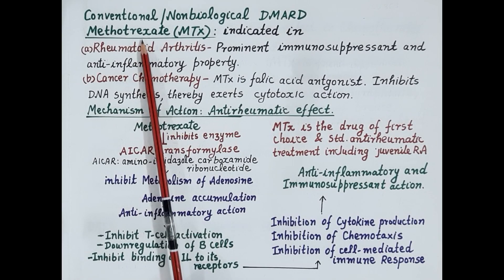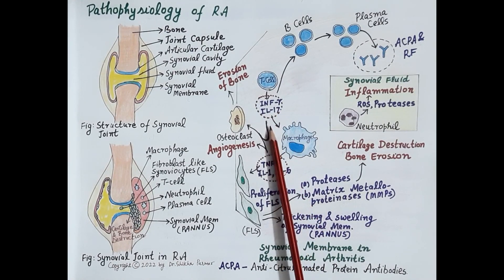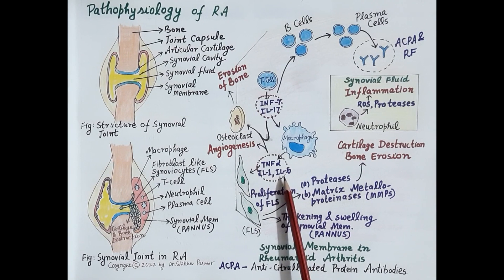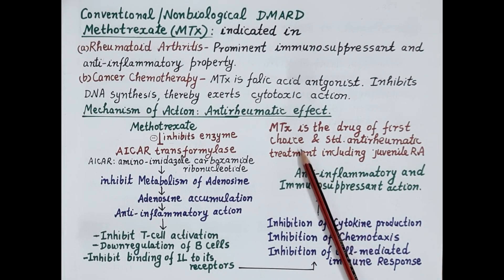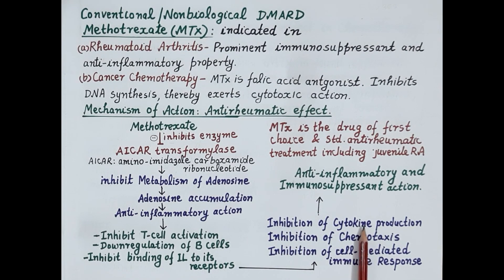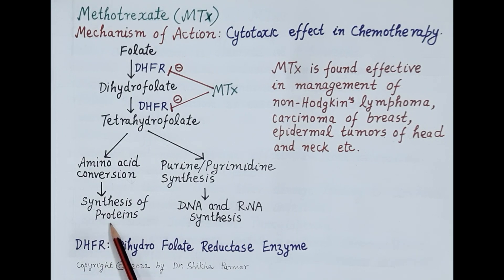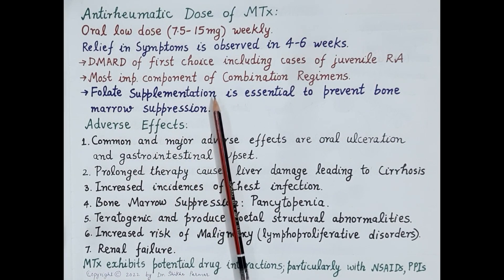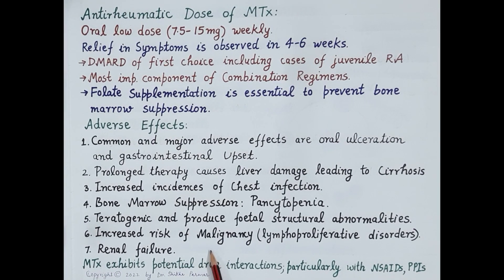Pharmacology of Methotrexate - Nonbiological DMARD (English) | Dr. Shikha Parmar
Pharmacology of Methotrexate - Nonbiological DMARD (English) by Dr. Shikha Parmar

WHAT ARE DISEASE-MODIFYING ANTIRHEUMATIC DRUGS ?

DMARDs work to suppress the body's overactive immune and/or inflammatory systems. They take effect over weeks or months and are not designed to provide immediate relief of symptoms.

Other medicines, such as pain relievers, nonsteroidal antiinflammatory drugs (eg, ibuprofen or naproxen), and, sometimes, prednisone, are given to provide faster relief of ongoing symptoms. DMARDs are often used in combination with these medications to reduce the total amount of medication needed and to prevent damage to joints.

DISEASE-MODIFYING ANTIRHEUMATIC DRUGS — The choice of DMARD depends on a number of factors, including the stage and severity of the joint condition, the balance between possible side effects and expected benefits, and patient preference. Before treatment begins, the patient and clinician should discuss the benefits and risks of each type of therapy, including possible side effects and toxicities, dosing schedule, monitoring frequency, and expected results. Certain screening tests, including blood tests for past exposure to certain infections, may be needed before starting some of these medications.

In some cases, one DMARD is used. In others, more than one medication may be recommended. Sometimes a patient must try different medicines or combinations to find one that works best and that has the fewest side effects. A patient who does not respond completely to a single DMARD may be given a combination of DMARDs, such as methotrexate plus another medication.

The most common DMARDs are methotrexate, sulfasalazine, hydroxychloroquine, and leflunomide. Less frequently used medications include gold salts, azathioprine, and cyclosporine.